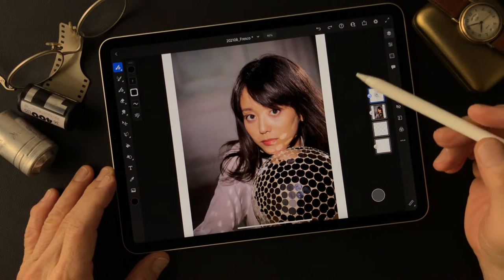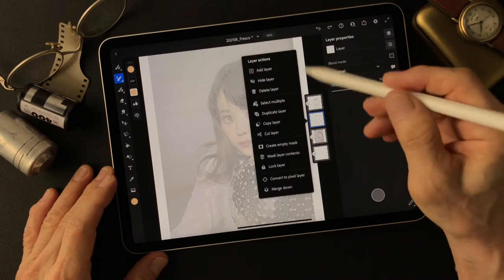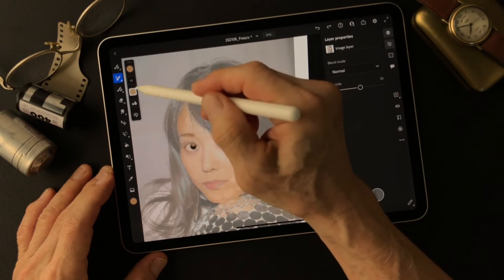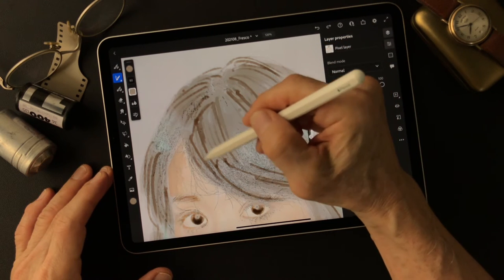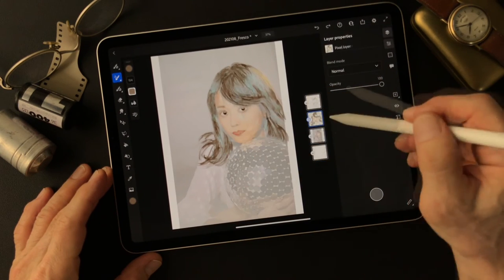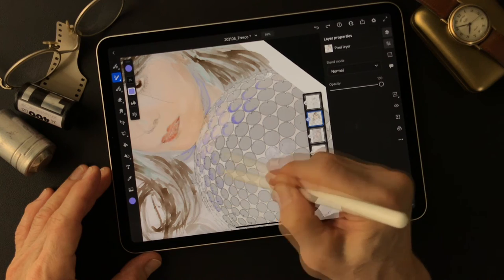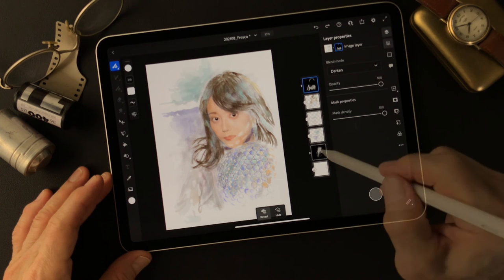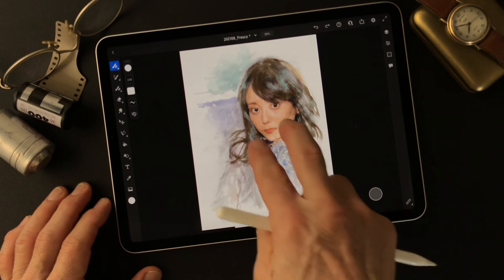Adobe Fresco Tutorial, to make a creative image photo by Toshi Yagi from Okinawa Japan.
Use Adobe Fresco to make a creative image from a photograph. Use intuition!!  Enjoy trial, try and error!! That is first step to do anyway!  I try out to make illustrated image. This tutorial shows how I used masks and brushes. Please be patient to listen my poor English. Thank you so much.  (^ ^)V